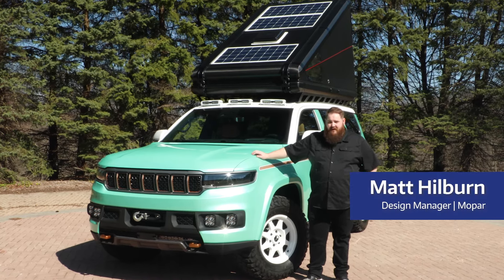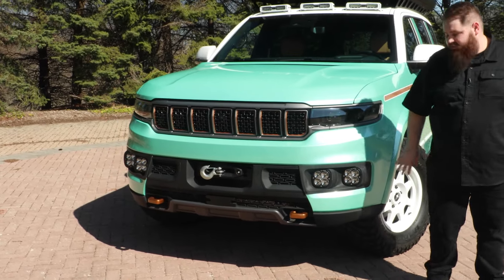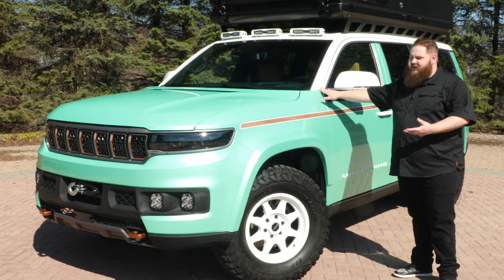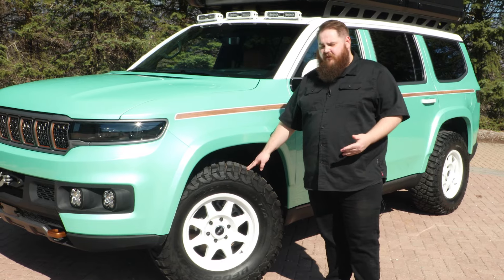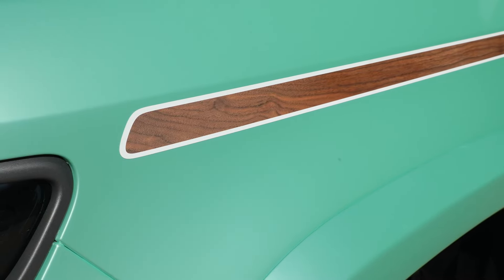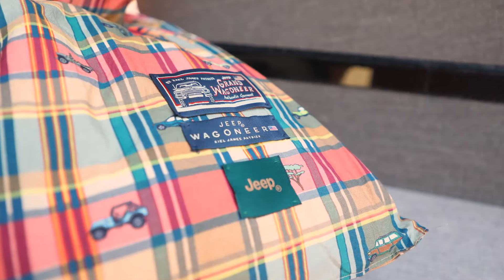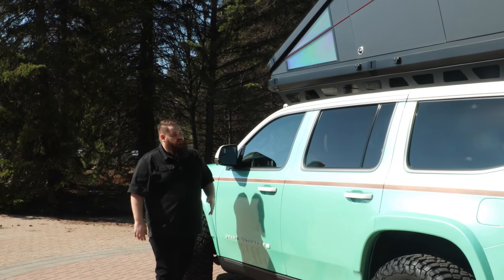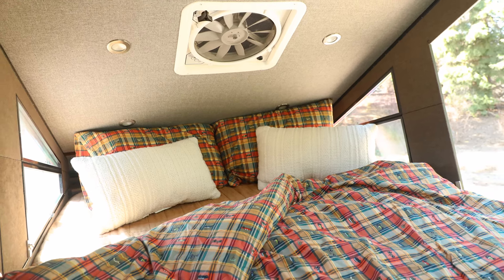Jeep® Vacationeer Concept Walkaround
Matt Hilburn (Design Manager, Mopar) introduces the features of the Jeep® Vacationeer Concept, created for the 2024 Easter Jeep Safari in Moab, Utah